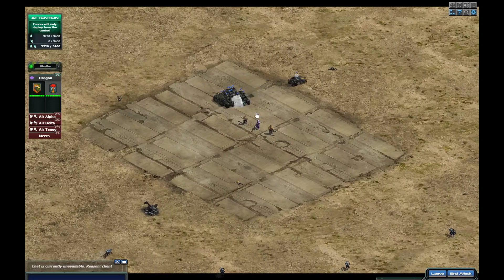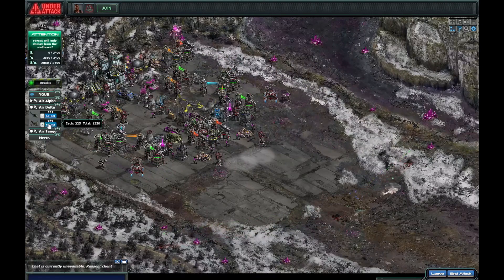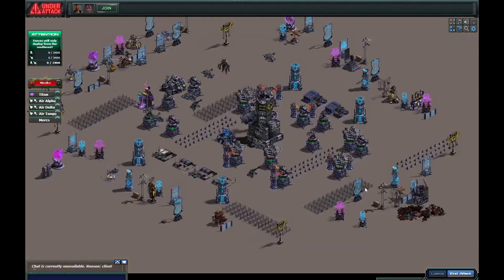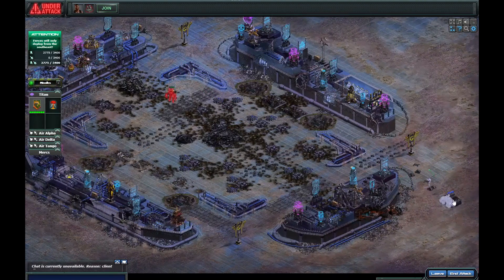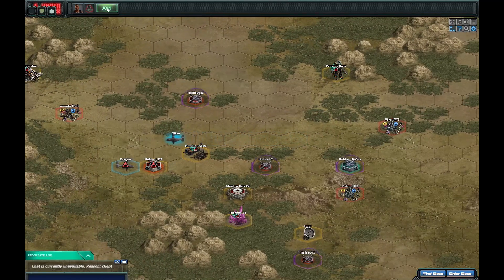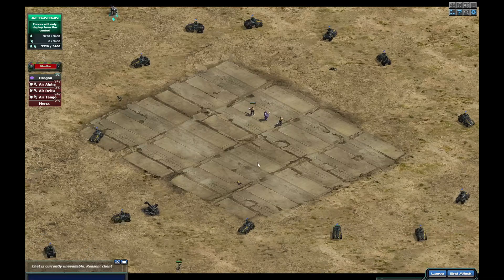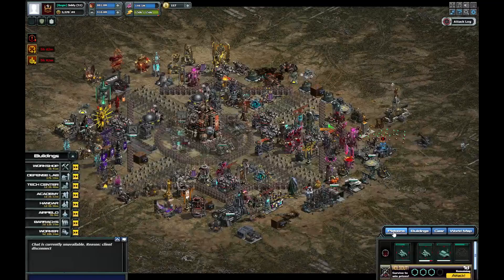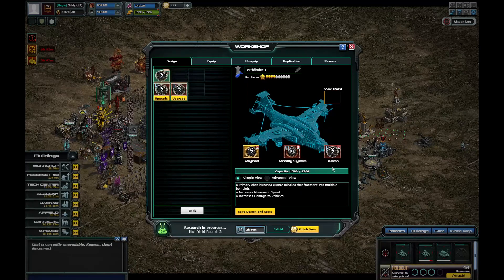War Commander: Get You're Farming Done - By Dildo Blaggings.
Super mega farming.